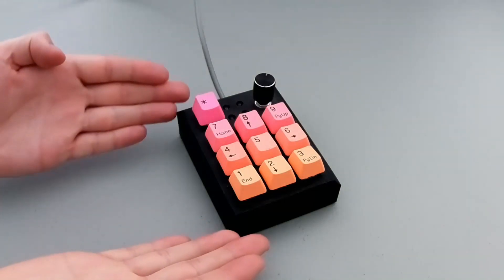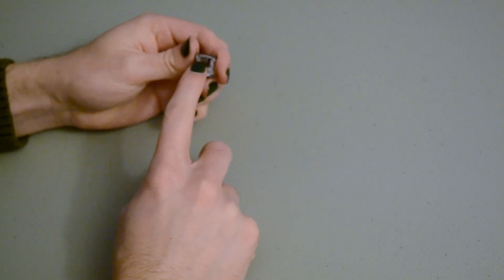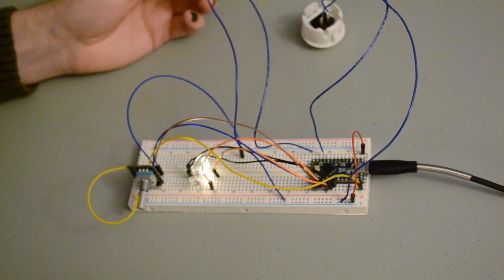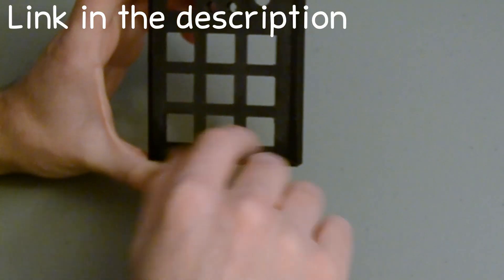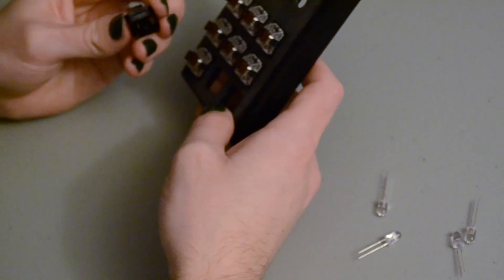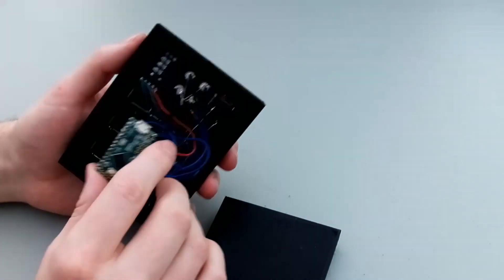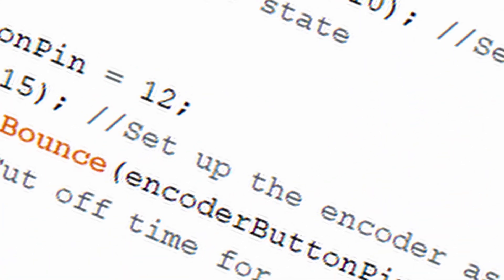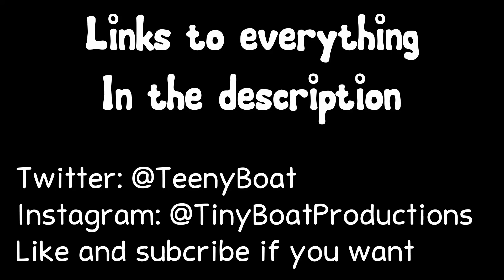Making a Macro Pad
Making a Macro Pad without using Multiplexing. This macro pad has 4 separate layouts with 9 buttons on each for a total of 36 extra buttons. It also has a rotary encoder for volume and play/pause buttons.